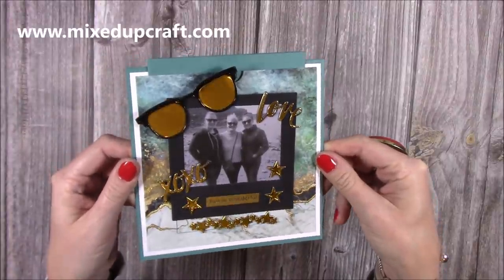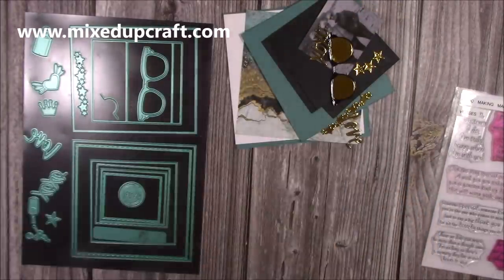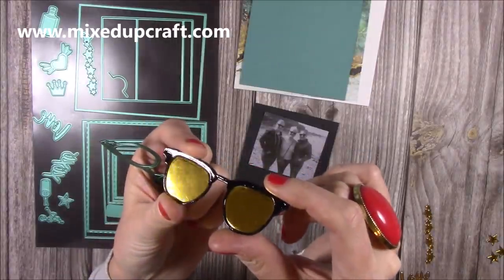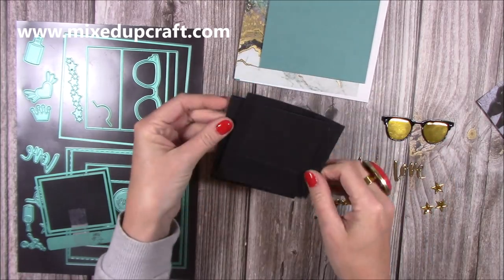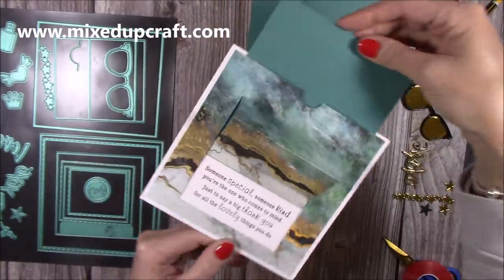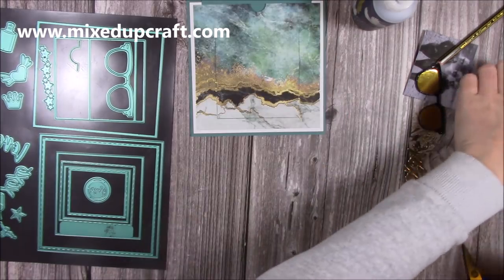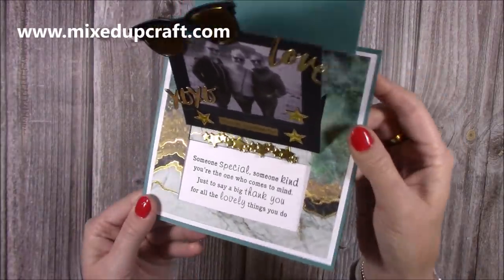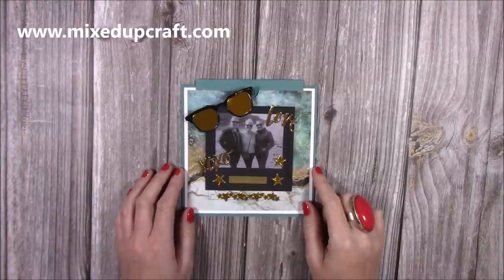The Perfect Keepsake! Adding Photos To Cards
Hi everyone, In this tutorial, I show you how to use the photo part in my 6 X 6 Slider die set.

Collall Glue
My Purple Scoreboard by Hunkydory.

Sam